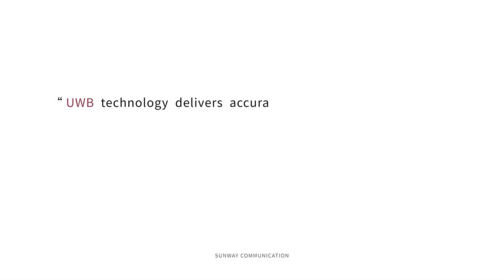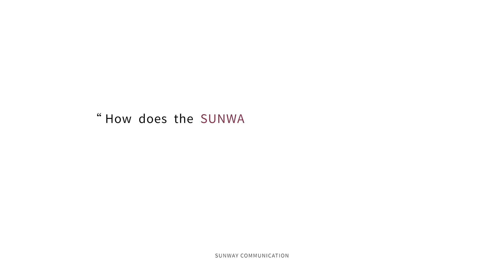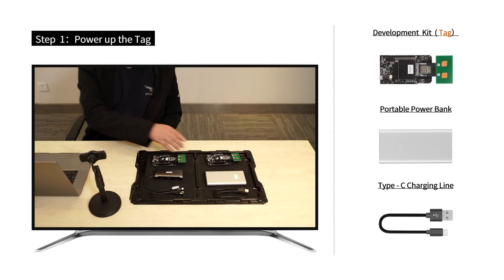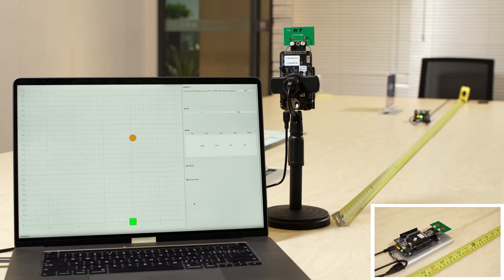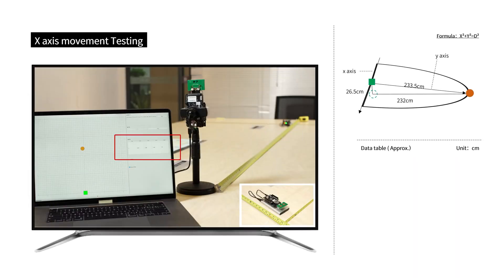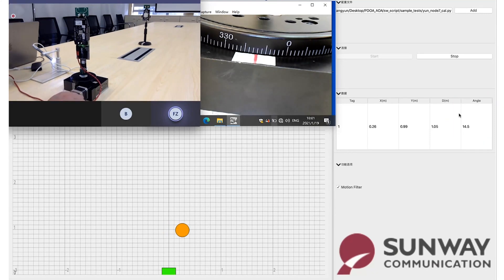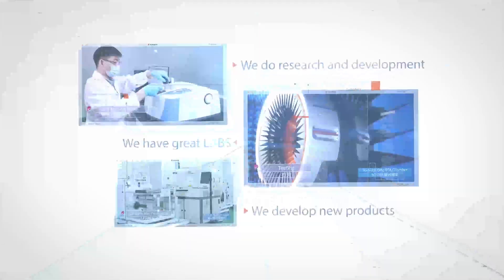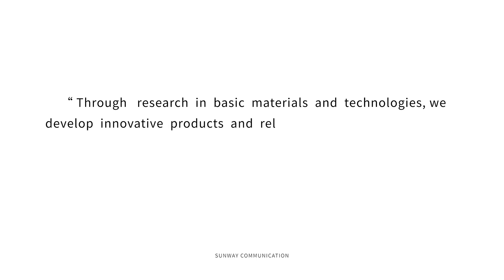SW-M1000-SR150 UWB Module demonstration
Demonstration of the measurement accuracy of the UWB modules from Sunway Communication.